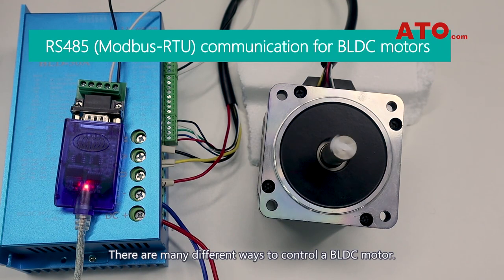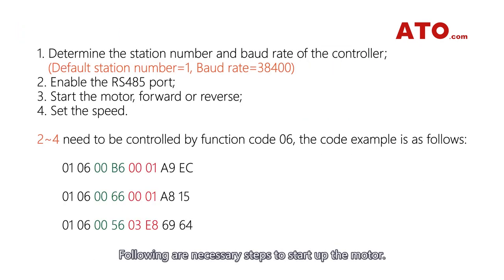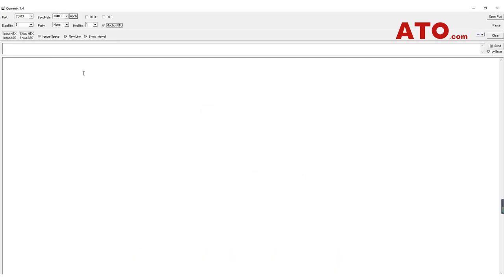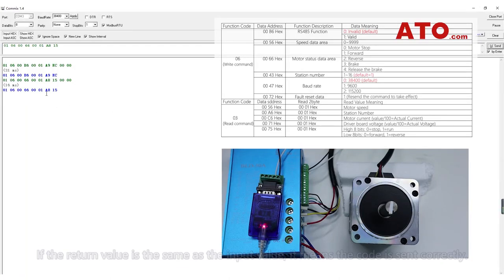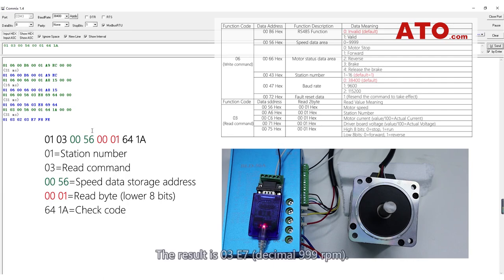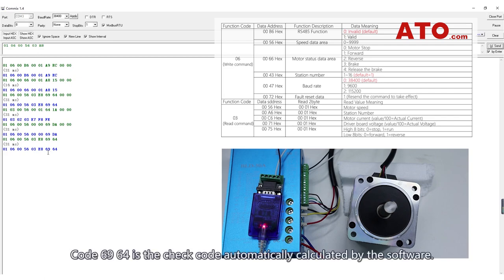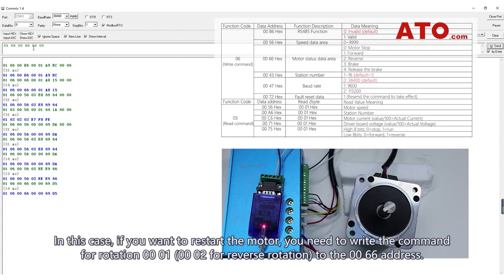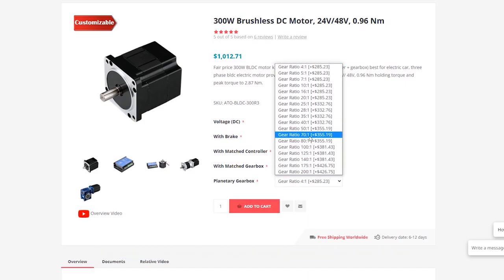How to Control BLDC Motor via RS485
In this video, we've shown you how to control a BLDC motor through RS485 interface and dedicated test software on PC. Check out this walkthrough, you'll find how easy it is to control a motor in this way.